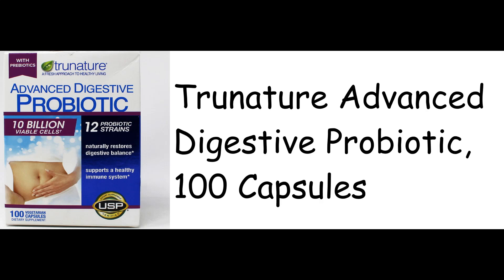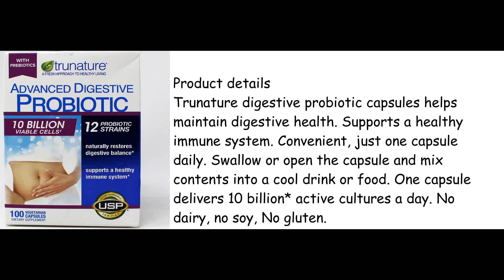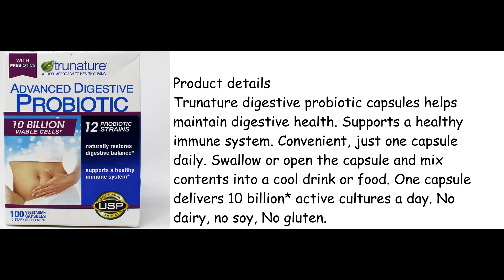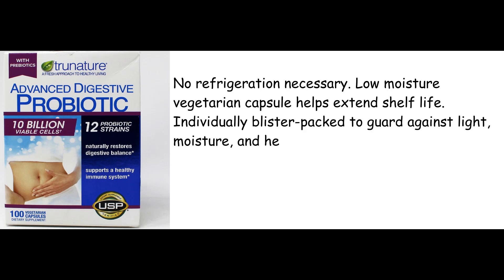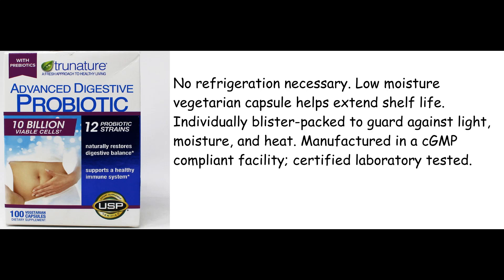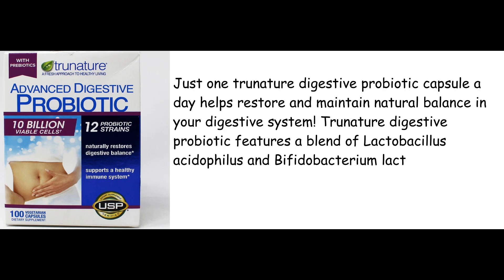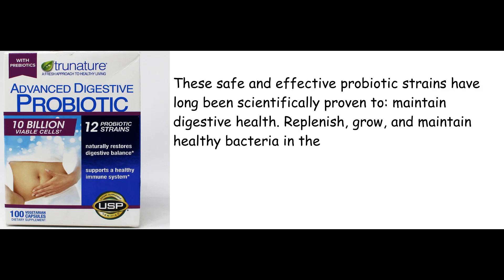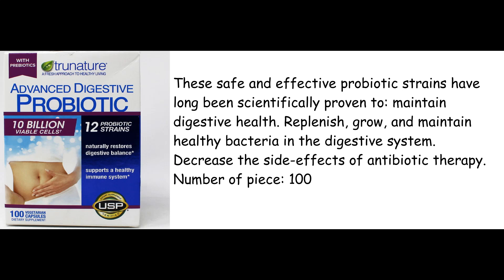Trunature Advanced Digestive Probiotic, 100 Capsules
Product details
Trunature digestive probiotic capsules helps maintain digestive health. Supports a healthy immune system. Convenient, just one capsule daily. Swallow or open the capsule and mix contents into a cool drink or food. One capsule delivers 10 billion* active cultures a day. No dairy, no soy, No gluten. No refrigeration necessary. Low moisture vegetarian capsule helps extend shelf life. Individually blister-packed to guard against light, moisture, and heat. Manufactured in a cGMP compliant facility; certified laboratory tested. Just one trunature digestive probiotic capsule a day helps restore and maintain natural balance in your digestive system! Trunature digestive probiotic features a blend of Lactobacillus acidophilus and Bifidobacterium lactis. These safe and effective probiotic strains have long been scientifically proven to: maintain digestive health. Replenish, grow, and maintain healthy bacteria in the digestive system. Decrease the side-effects of antibiotic therapy. Number of piece: 100